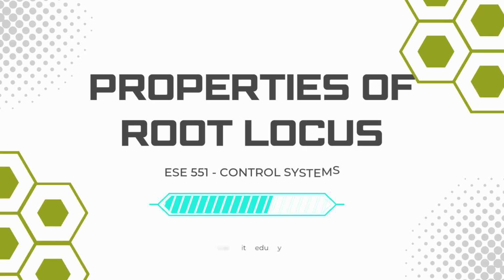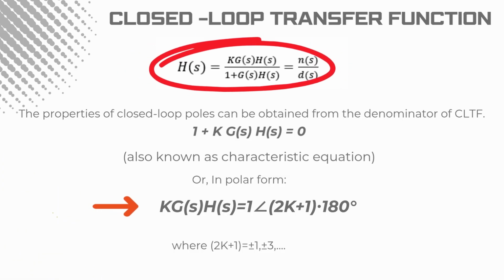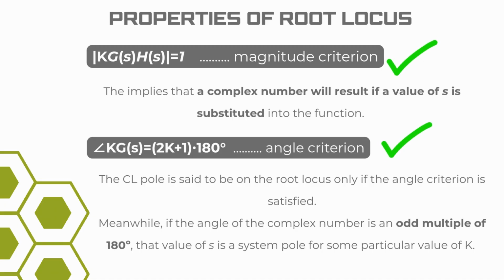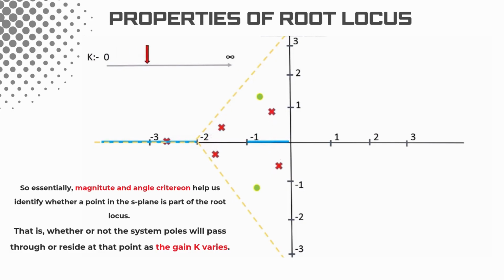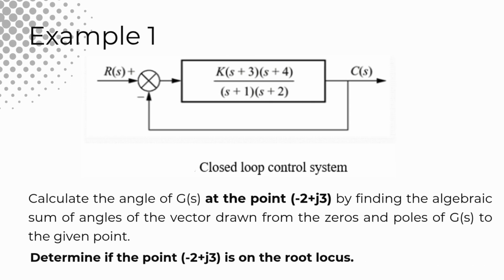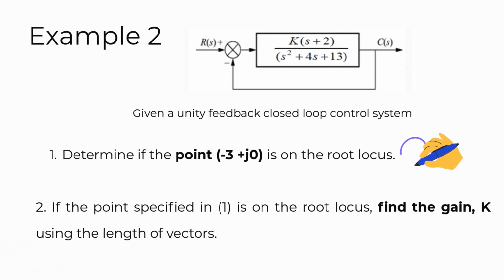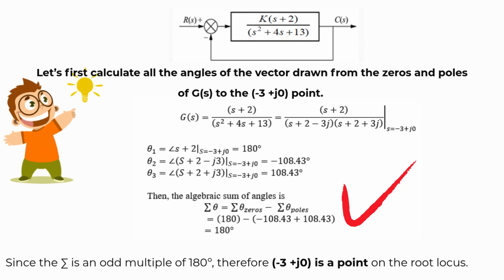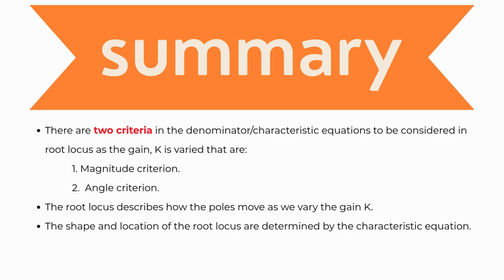Properties of root locus